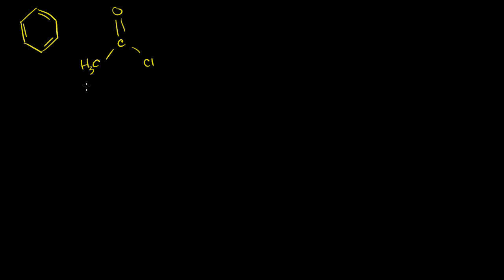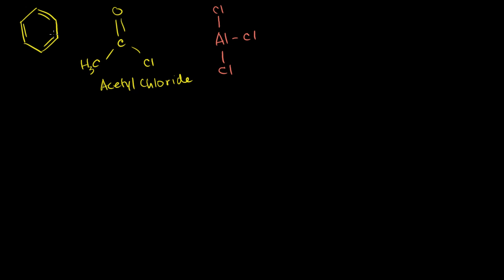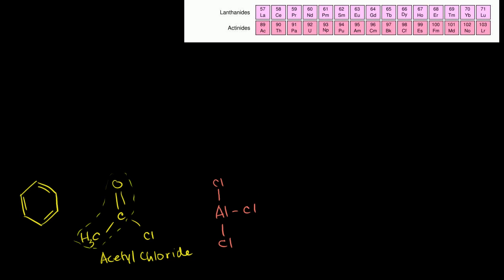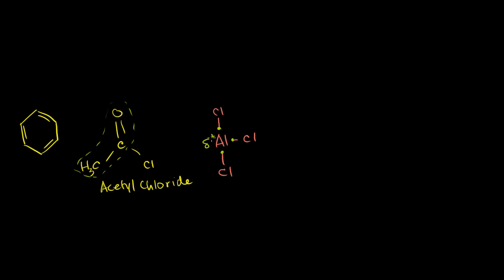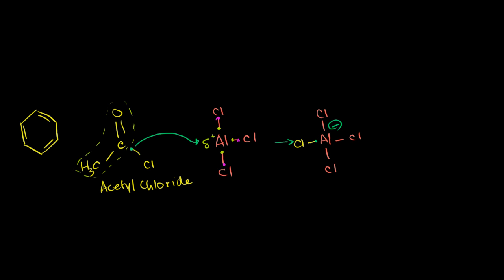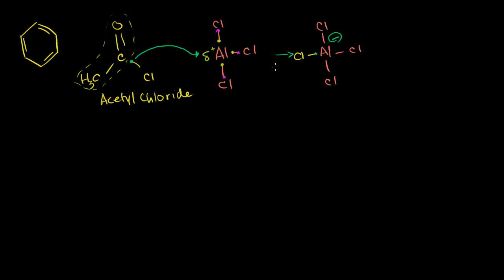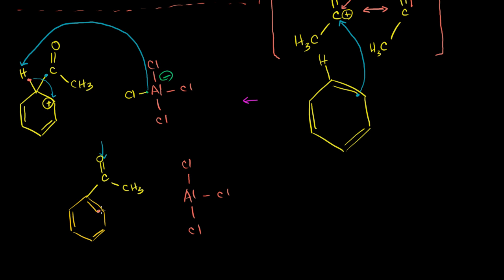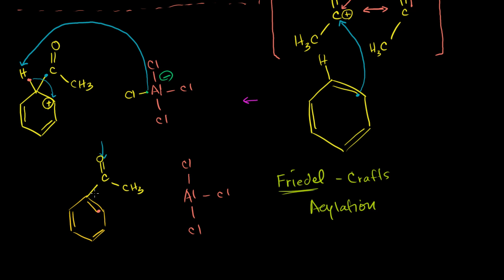Friedel-Crafts acylation | Aromatic Compounds | Organic chemistry | Khan Academy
Courses on Khan Academy are always 100% free. Start practicing—and saving your progress—now

Friedel-Crafts acylation reaction. Created by Sal Khan.